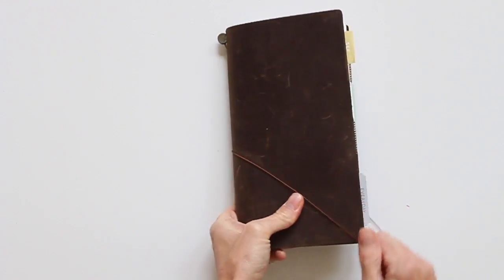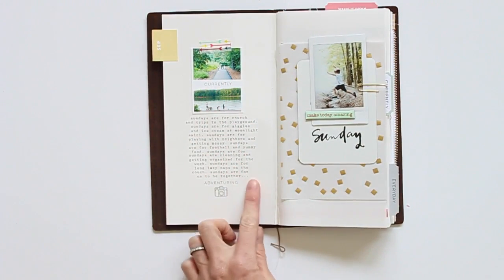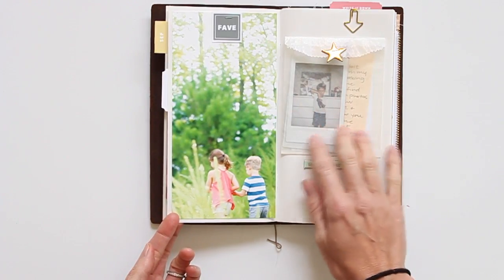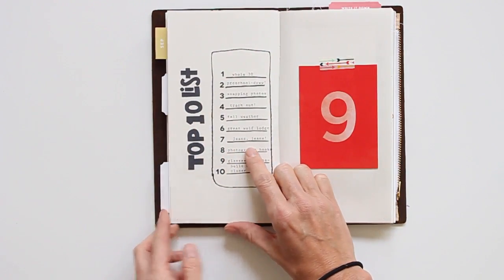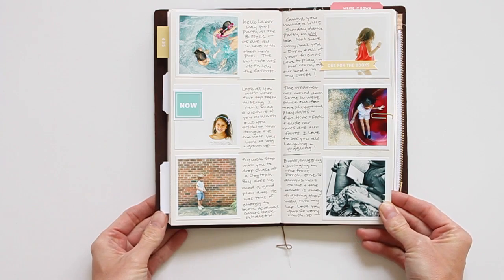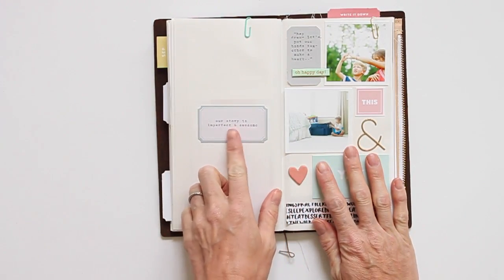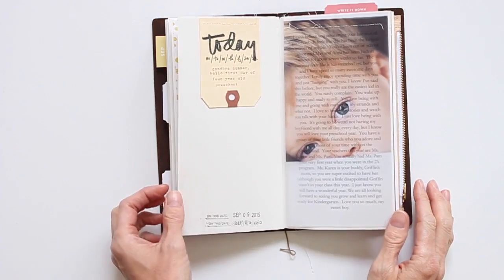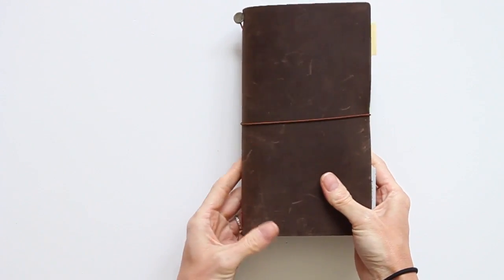September Project Life album with Stephanie Bryan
Stephanie Bryan is  back with you this month to share a look at the first part of her September Project Life® album.